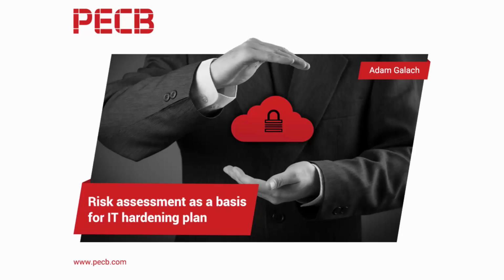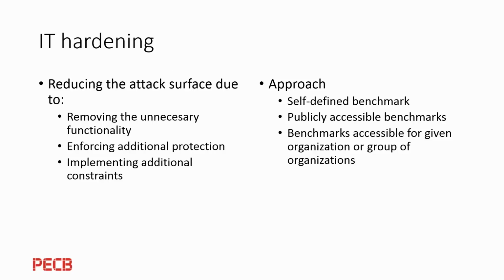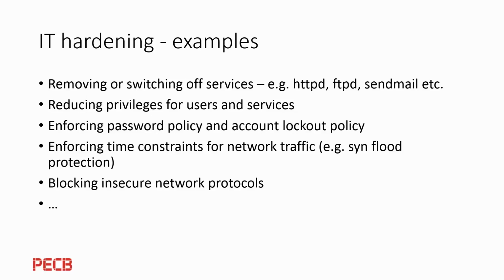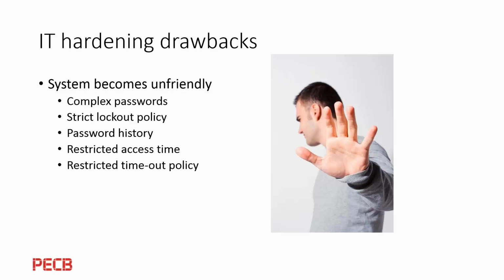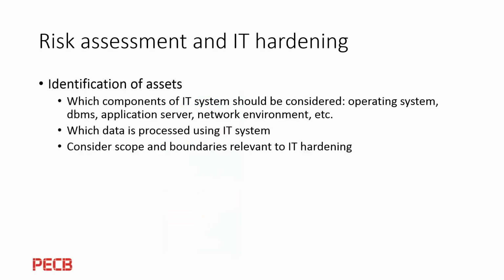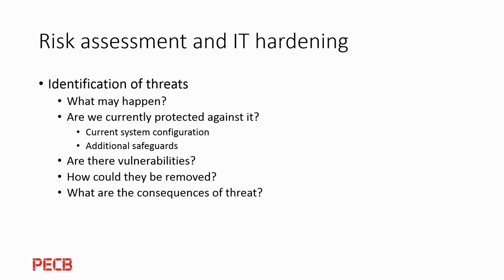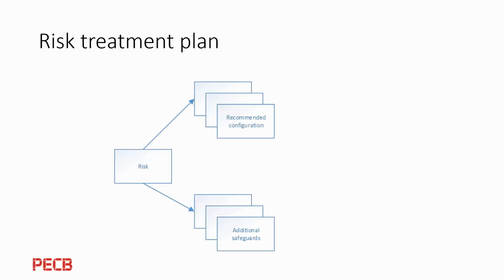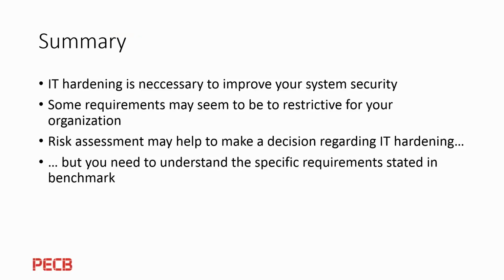Risk Assessment as a Basis for IT Hardening Plan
Configuration hardening is vital for improving the security of IT infrastructure. As there are a number of various standards and benchmarks related to this topic, implementing the hardening plan does not seem to be a tough task. The practice shows something different - some recommendations may be unacceptable due to their negative impact on system usability, compatibility or effort related to IT infrastructure management. Risk assessment may be helpful in selecting the critical requirements for system hardening and omitting the ones which are not so important and may have an overall negative impact on the system. Risk assessment results may also justify using the substitutional safeguards instead of system hardening.

Main points covered:
• IT hardening based on best practices
• Building the hardening plan relevant to real needs - examples
• Finding the requirements and contraindications during risk assessment process
• IT hardening as a part of risk management

Presenter:
This webinar was presented by Adam Galach. Mr. Galach is an expert in the area of IT security, ISMS and risk management, having more than 20 years of professional experience. He has participated in and managed a number of projects delivered to the organization coming from various industries, including automotive, chemical and petrochemical, telecommunication, energy, banking and insurance etc.